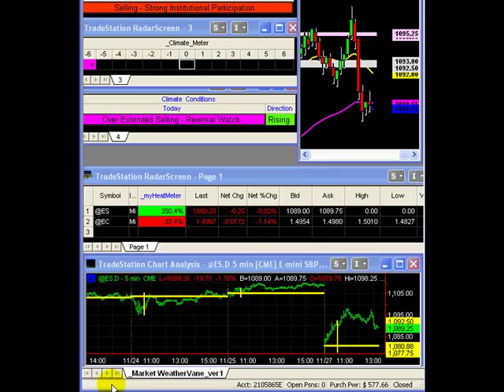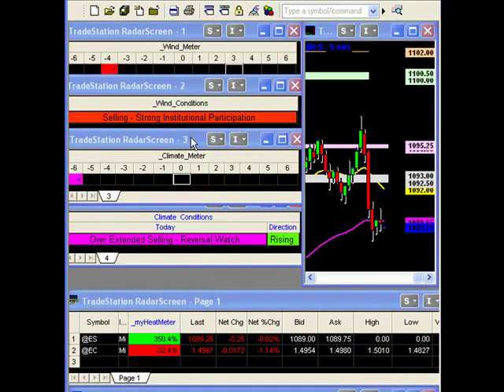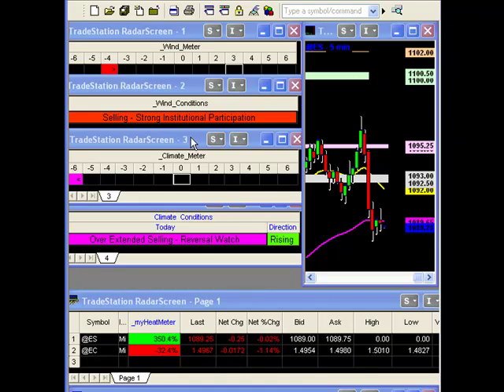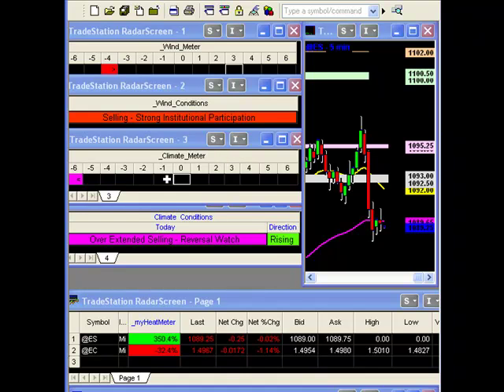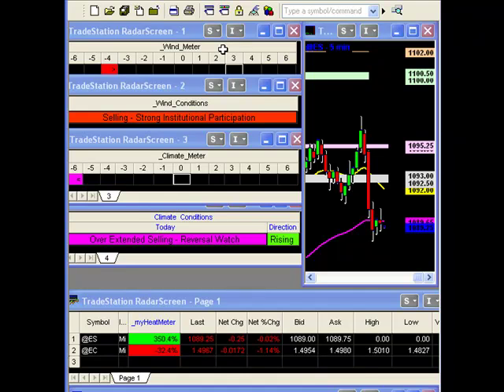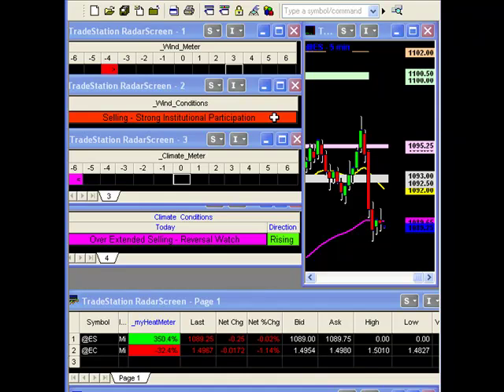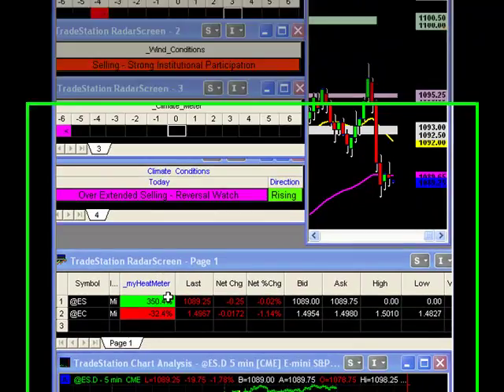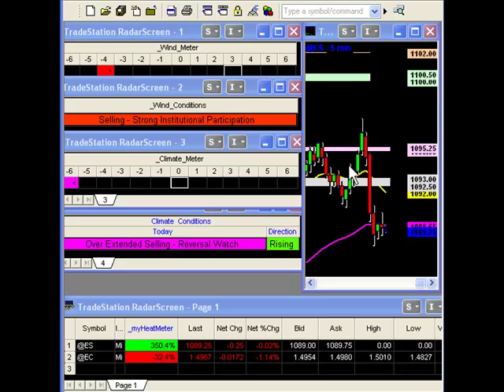weathervane1.mp4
Trade for a living based upon risk/reward trades and proper money management. Uncle Mike will teach you trend, countertrend and breakout trading for the S&P E mini and Forex currency futures. Get Uncle Mikes Trade Assistant and Join the day trading room.